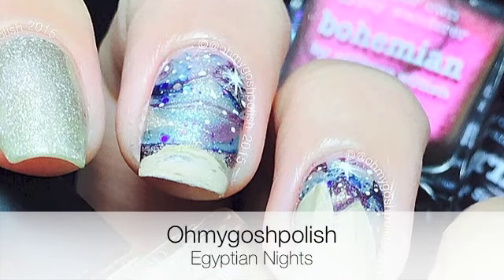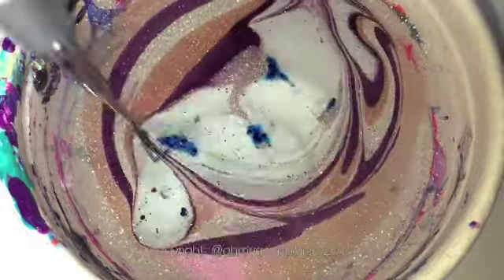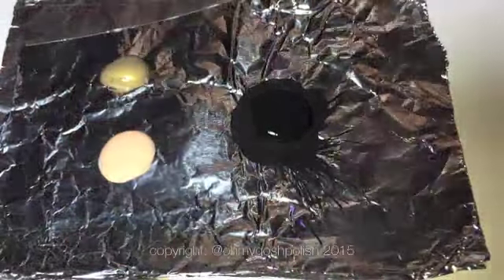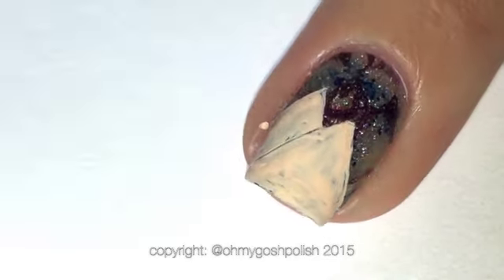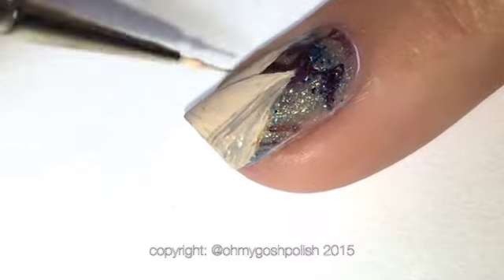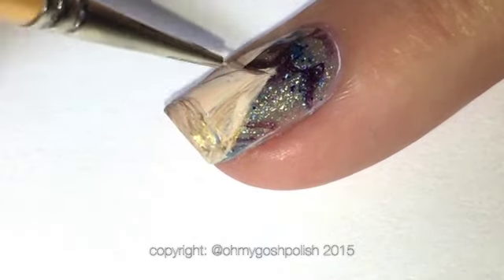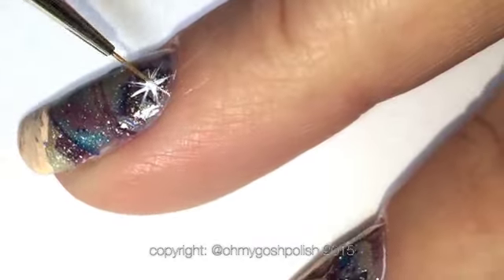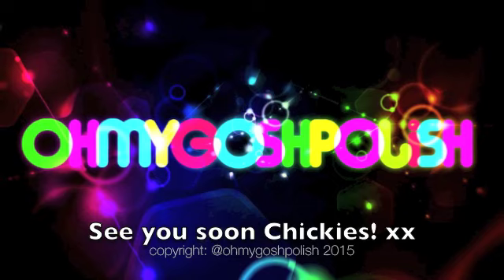Egyptian Night Sky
How to Egyptian Night Sky

Picture Polish - Pharaoh, Bohemian, Karma and Nebula

Top Coat - Picture Polish - Gloss On Top
Revlon Angled eyeshadow Brush for clean up
Polish remover
Room Temp Water
Assorted Acrylic Craft Paint
Fine Details Brush

Fine Detail Brush & WaterMarbler Tool  - Pure Color

copyright: @ohmygoshpolish